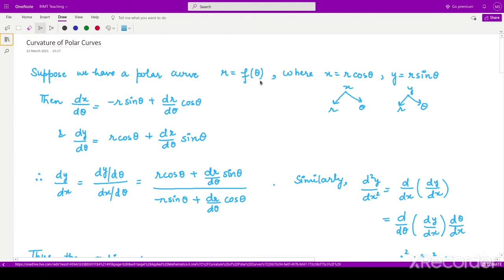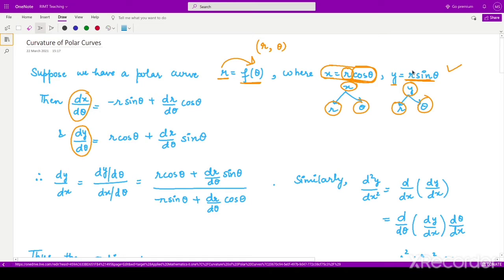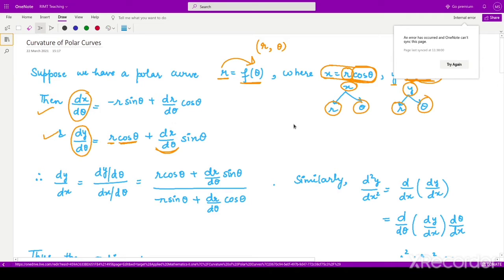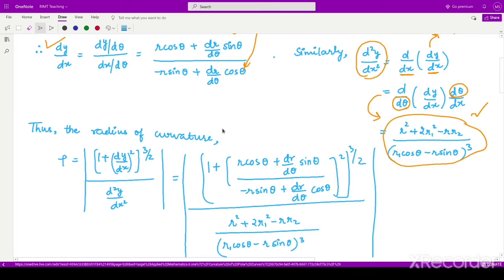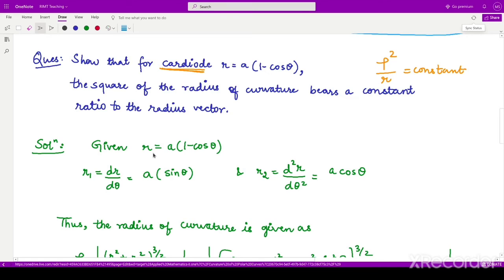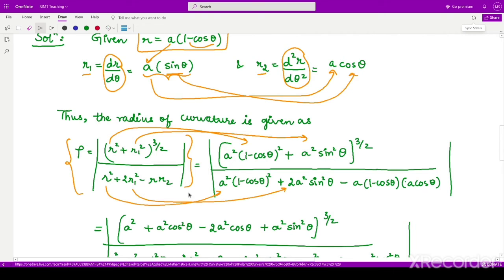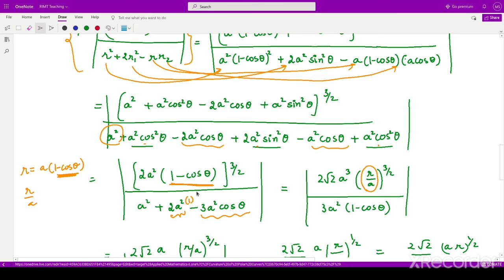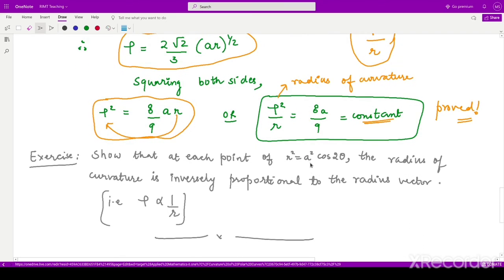#6: Curvature of polar curves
This video consists of finding the curvature of various curves.

Happy learning!